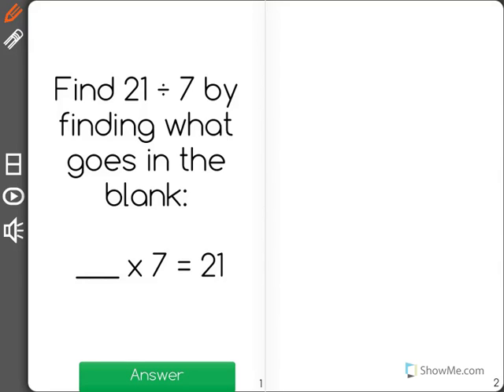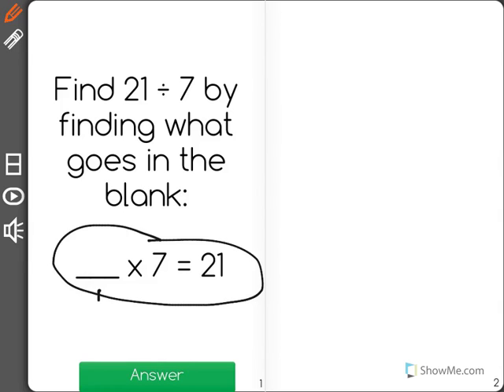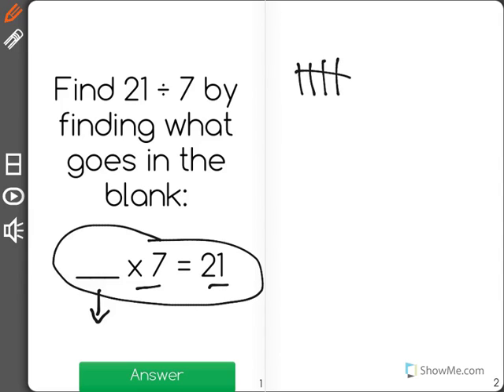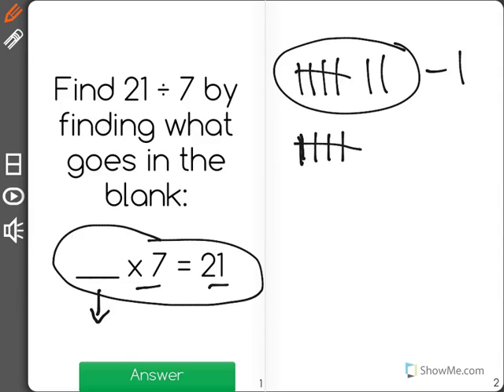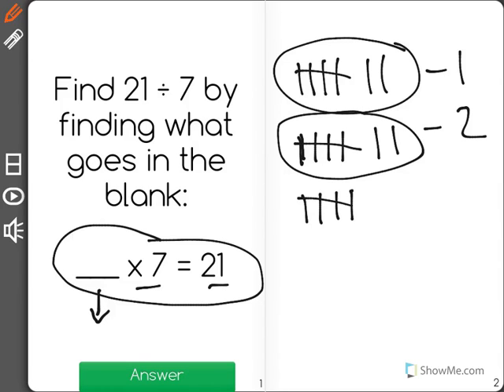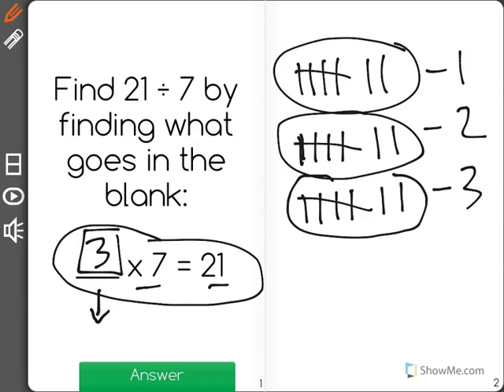[3.OA.6-1.0] Division as Unknown Factor - Common Core Standard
Understand division as an unknown-factor problem. For example, find 32 ÷ 8 by finding the number that makes 32 when multiplied by 8.